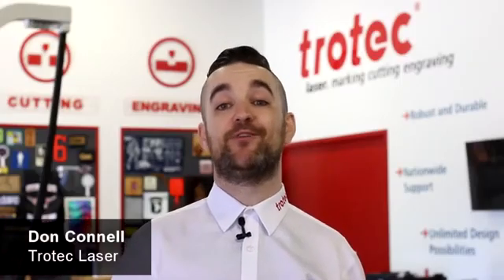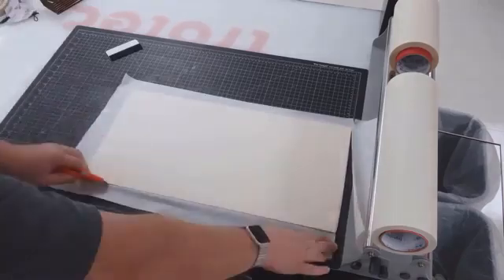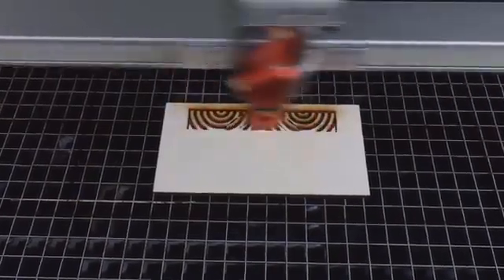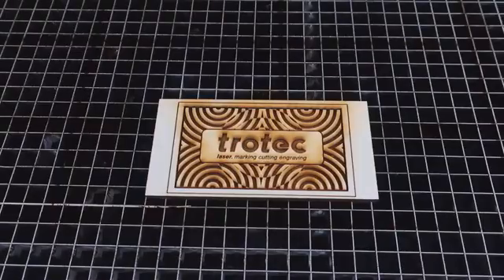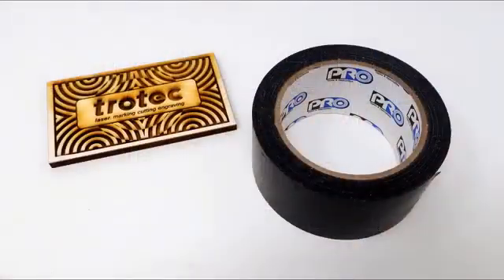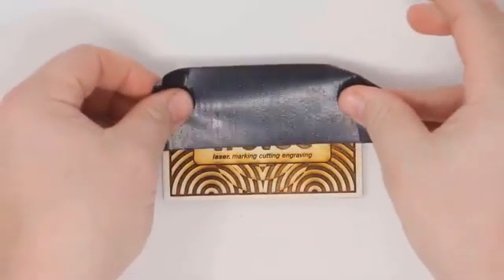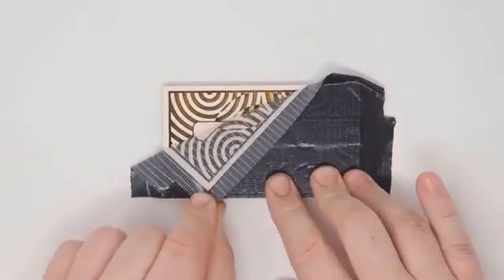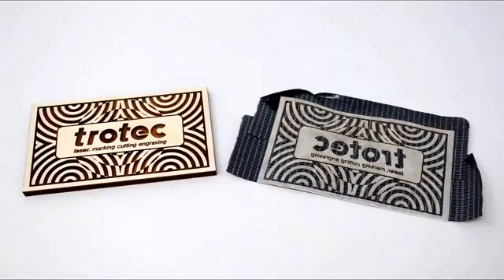Lasergraveren Hout met Laser Machine | ✅ 3 stappen | Lasergraveren Kan Je Leren | Trotec Laser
Lasergraveren Hout met Laser Machine | 3 stappen | Lasergraveren Kan Je Leren!

Hout lasergraveren met een laser machine. Gaaf! Hier in 3 stappen de uitleg voor een optimaal resultaat voor hout lasergraveren. Een laser machine is namelijk uitermate geschikt om mooi hout te graveren. Maar: bij het warm worden van het hout door de laser machine kan er neerslag ontstaan. Dan verkleurt het hout gelig of naar bruin. Hoe kan je dit voorkomen? Met deze editie van ‘lasergraveren kan je leren’ in 3 stappen een eenvoudige uitleg.

Donkere gravure op hout lasergraveren

00:02 Uitleg Laser Hack
What's happening friends, Don hier van Trotec Laser Hacks. Vandaag gaan we kijken naar enkele tips  en trucs gericht op het verbeteren van skills voor lasergraveren. Laten we beginnen: heb je ooit de behoefte gehad om ruw hout te lasergraveren en als je het graveert, de dat de vlek die erop komt erg moeilijk te verwijderen is?  Ik ga je vandaag een laser hack laten zien  om dat te voorkomen op je laser machine.

00:19 Stap 1 | Hout bedekken (masking) met tape
Om te beginnen, bedek je het hout voor lasergraveren met een applicatie of transfer tape. Zoals je hier kunt zien.

00:25 Stap 2 | Hout lasergraveren
Dan lasergraveer je je ontwerp in het oppervlak van het hout. Zoals je kunt zien, zijn de vlekken en het residu nu vastgeplakt aan het mask, dat we op het oppervlak hebben geplaatst.

00:34 Stap 3 | Verwijderen mask met ducttape
Dit is de hack: applicatietape of transfer tape is niet erg plakkerig. Echter: duct tape is veel plakkeriger. Het stelt ons in staat om snel en makkelijk ons masker te verwijderen, inclusief alle kleine moeilijke stukjes uit ons materiaal. U kunt ook proberen te schuren, maar schuren kan het oppervlak beschadigen. Vooral als het gaat om kleine of delicate stukjes
uit ons ontwerp.

01:03 | Het resultaat
Dit is een fantastische laser hack voor lasergraveren van hout dat niet geschuurd kan worden. Voor wanneer je een perfecte afwerking wilt, en een hogere toegevoegde waarde.

Hartelijk dank voor het kijken, en a huge thanks aan Dave Stevens en onze vrienden bij Trotec Laser USA. Benieuwd naar wat de beste laser machine is? Klik op de links voor informatie over lasermachines en veelgestelde vragen over lasergraveren.